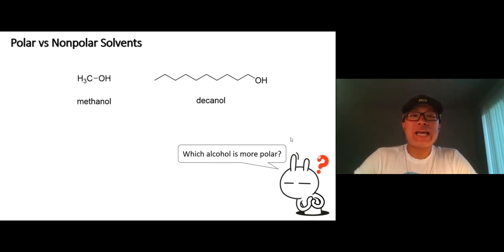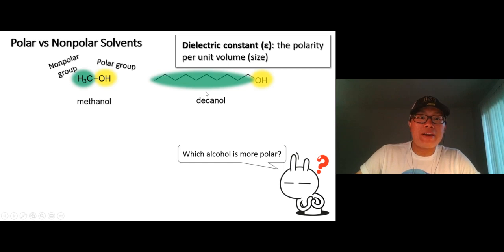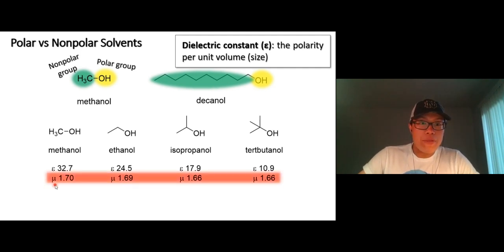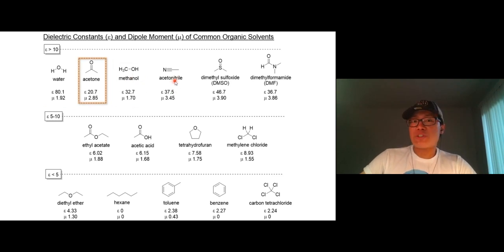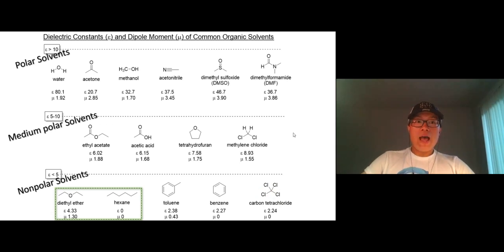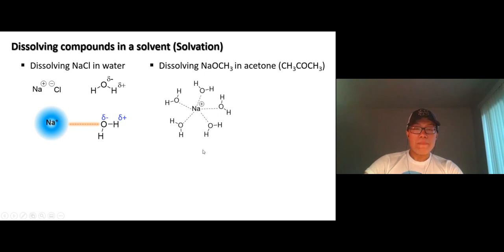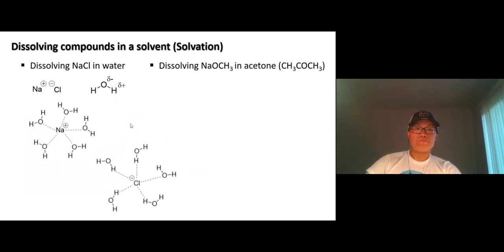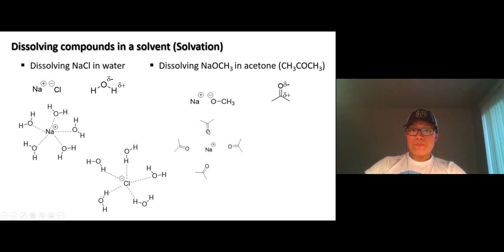Lecture Video Ch1 8 Polarity of Solvents default